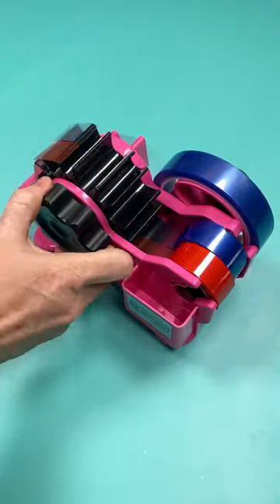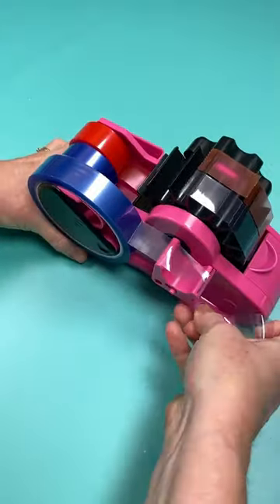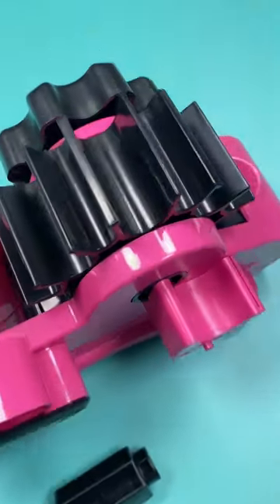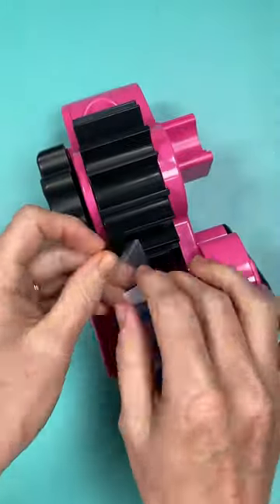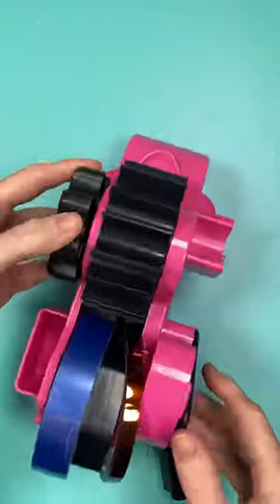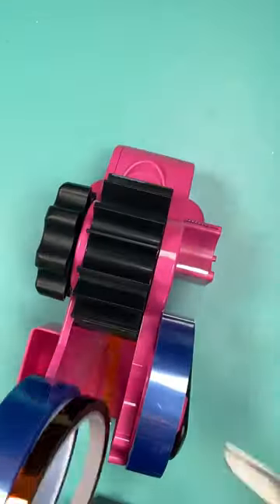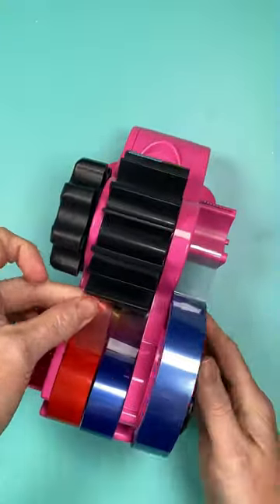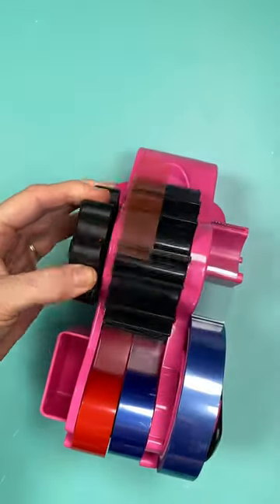Thanks @HeyLetsMakeStuff for the advice! Love this sublimation tape dispenser!